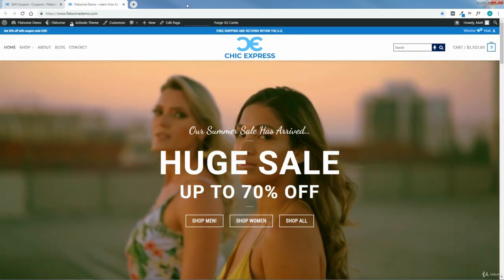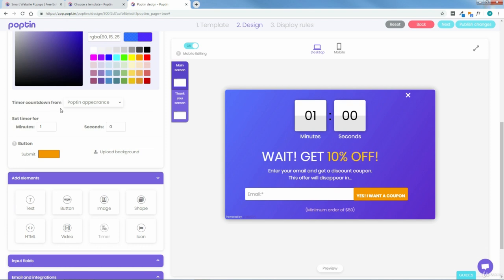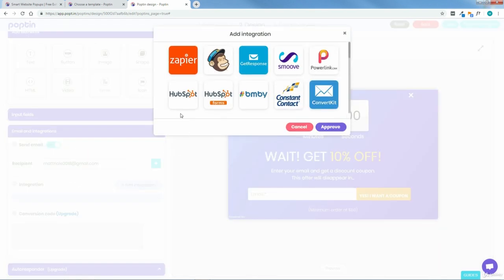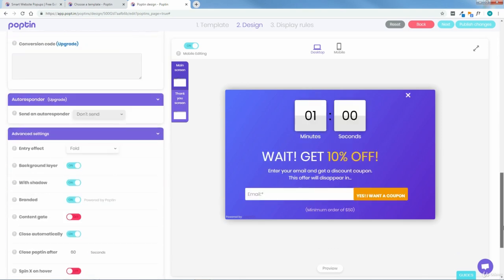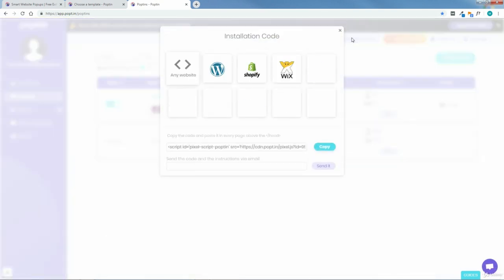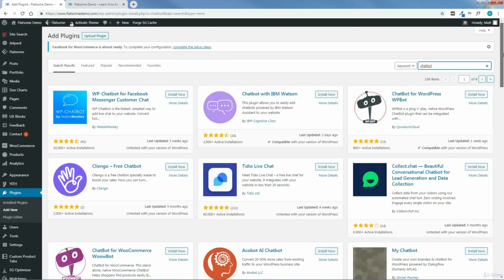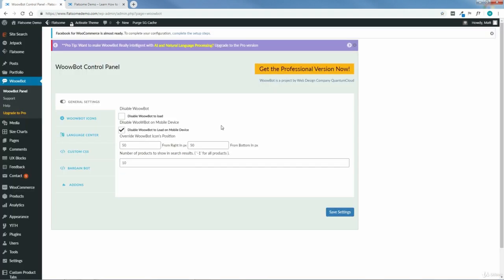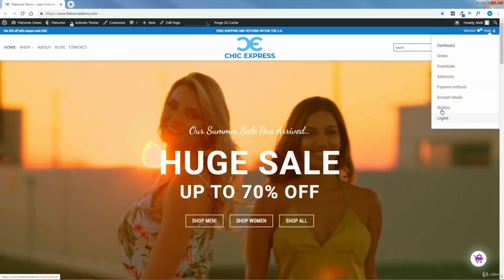How to Create a Popup Email Optin Form and Add a Chatbot to Your Online Store